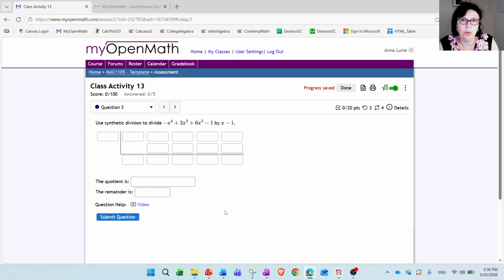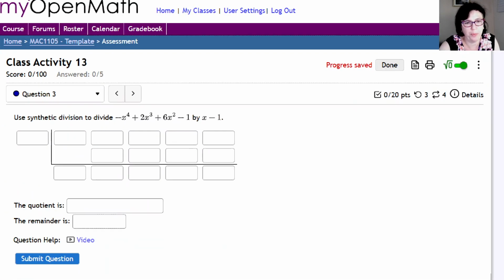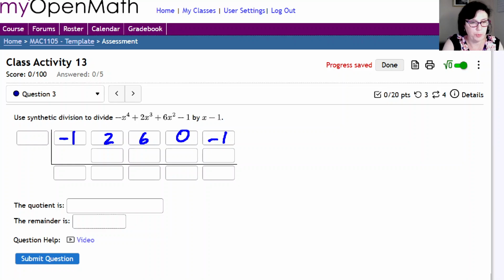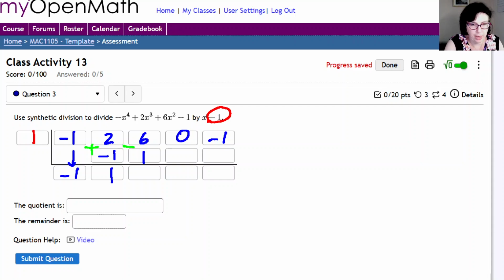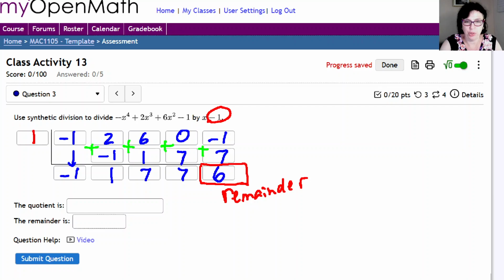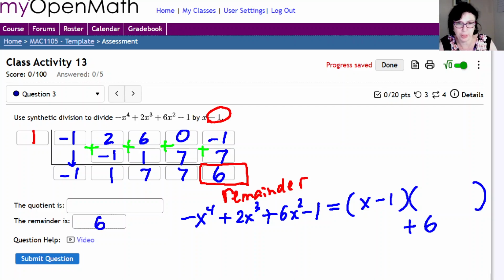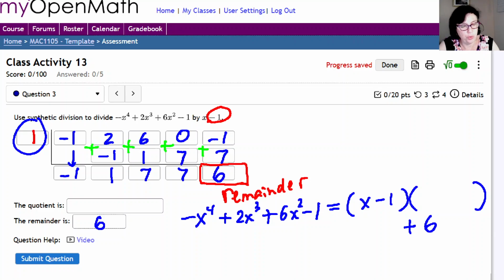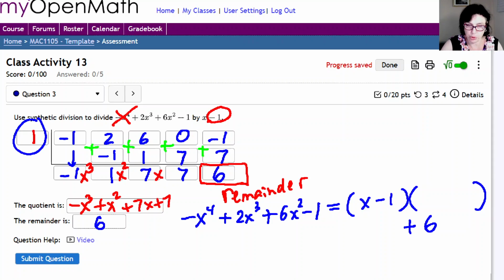Synthetic Division Trick: What If a Term Is Missing?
In this video, I show step-by-step how to use synthetic division when a term is missing from the polynomial. Using the example

−𝑥⁴ + 2𝑥³ + 6𝑥² −1  divided by  𝑥 − 1

I explain why we must include a zero placeholder for the missing 𝑥 and how this ensures we have the correct number of coefficients.

I also discuss what the remainder tells us.

Along the way, you’ll see how to find the quotient from the synthetic division table and interpret the result correctly.